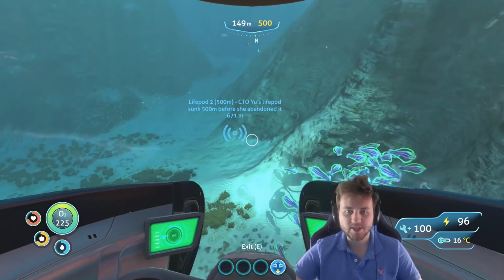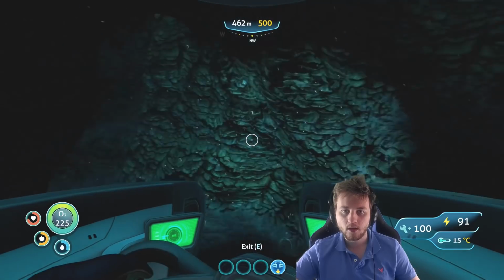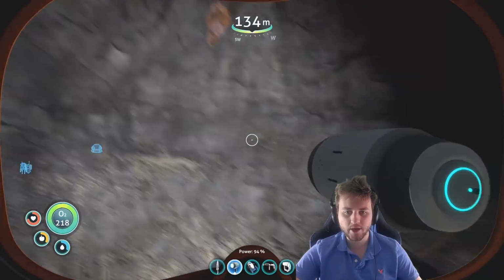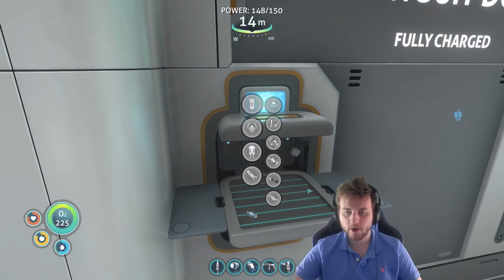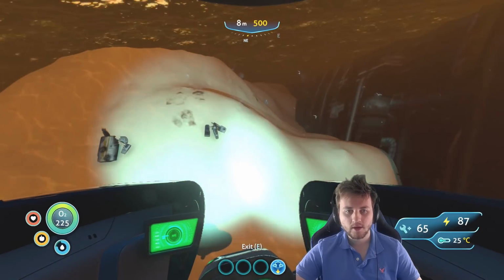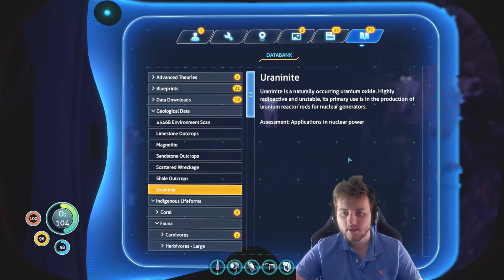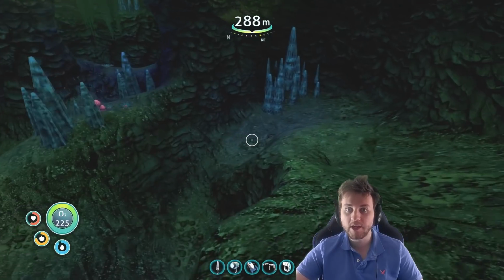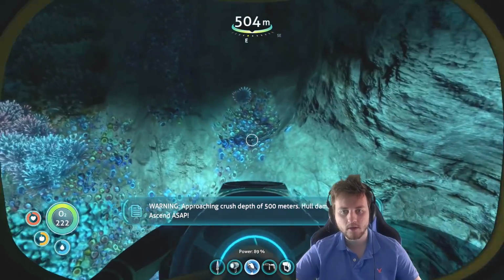WE GO DEEP! What On EARTH Is THIS!? (Subnautica Gameplay)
I am on the search for Nickel! But during my journey, I encounter MULTIPLE New Species AND this Alien Arch that seems like some sort of advanced travel method.

Twitch (Rated M for Mature)